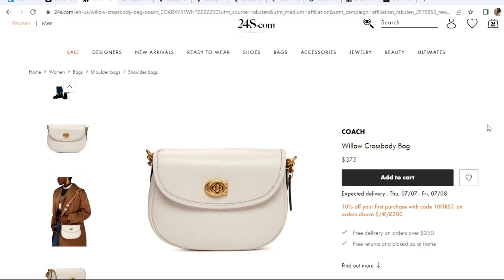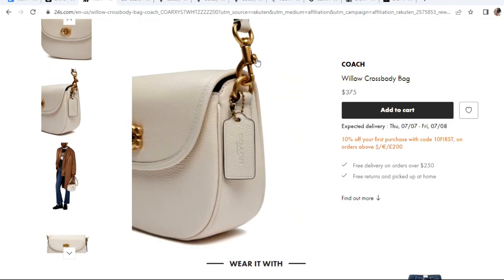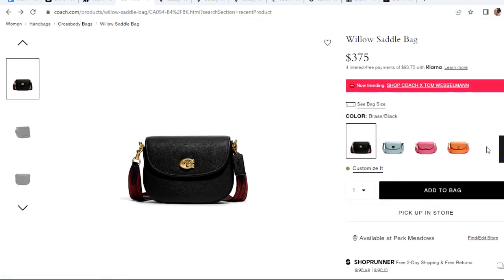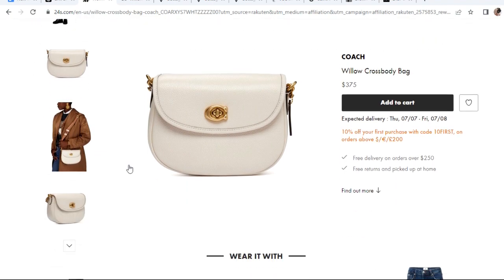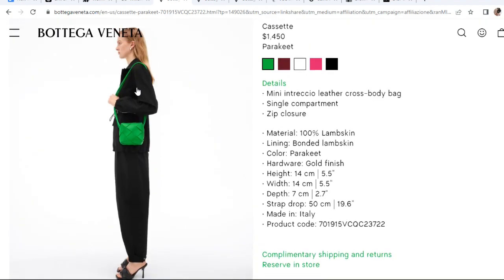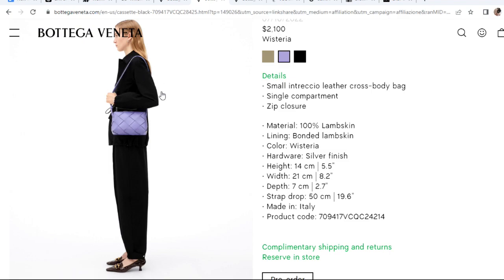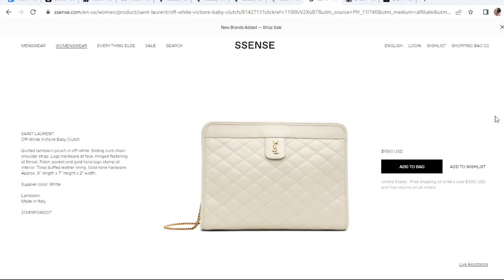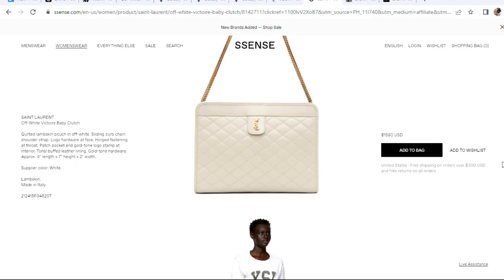New Releases on My Radar | Coach, Bottega Veneta, YSL, Dior, Fendi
Bottga Veneta Cassette Bag Mini
BV Cassette Crossbody Large
BV Cassette Bucket Bag
Coach Willow Crossbody Bag (white)
Coach Willow Saddle Bag
Dior Caro XS Wallet
Fendi Cookie Bag
YSL Victoire Clutch
YSL Mini Joe Bucket Bag

*This coupon is available until 12/31/2022 and can't be used with other coupons

Ending Music: prod. by lukrembo